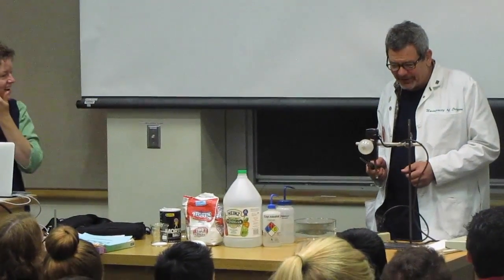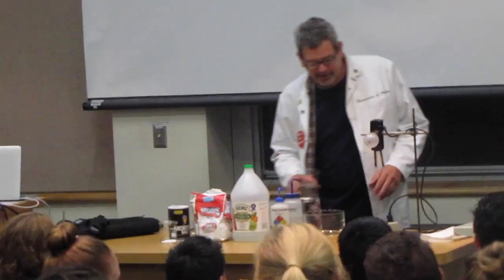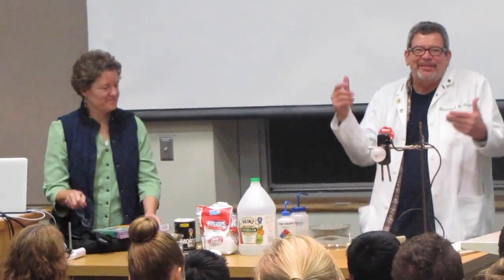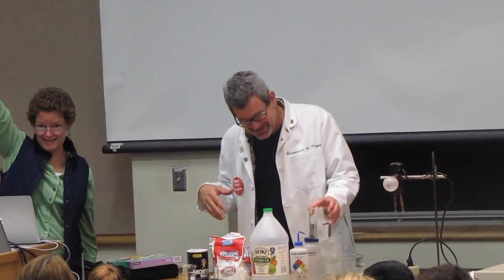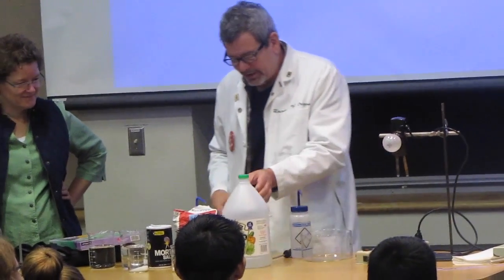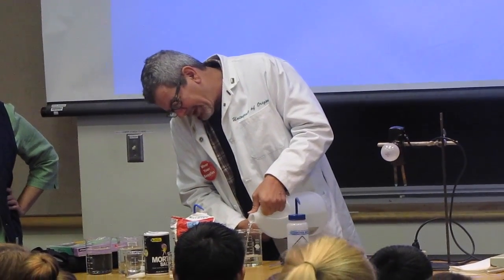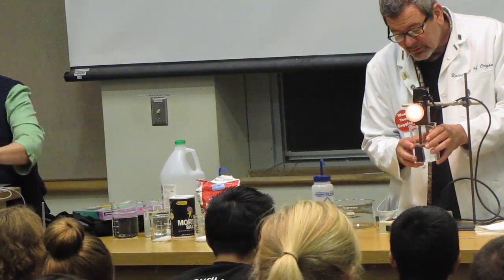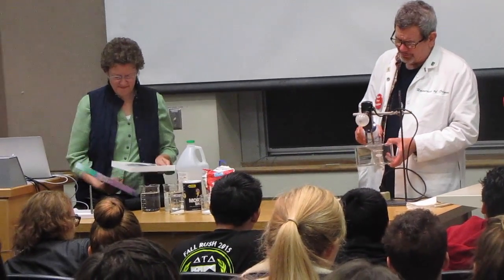Electrolytes vs Non-electrolytes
The conductivities (and therefore the degrees of dissociation) of solutions of a non-electrolyte, a weak electrolyte and a strong electrolyte are estimated by comparing how well they complete an open circuit containing a light bulb (and therefore, how brightly the bulb lights up).